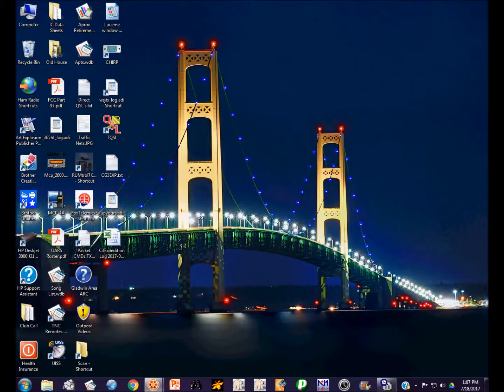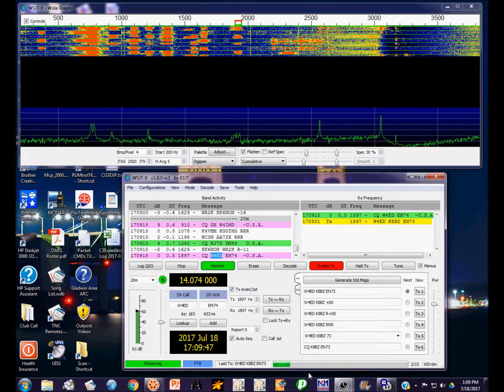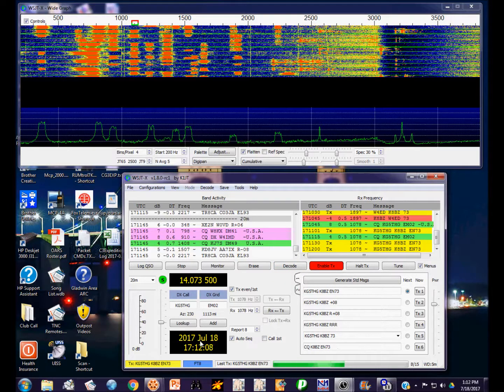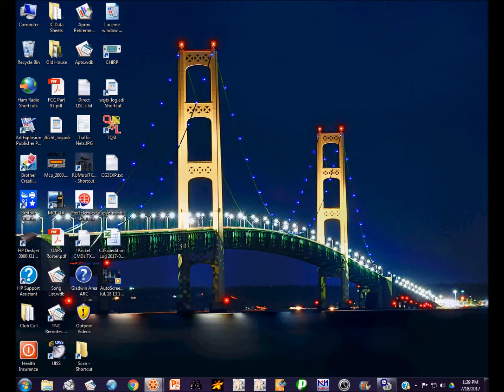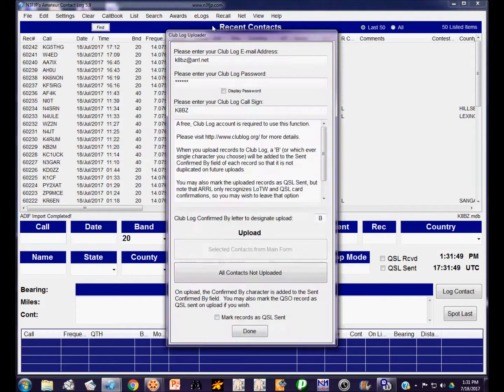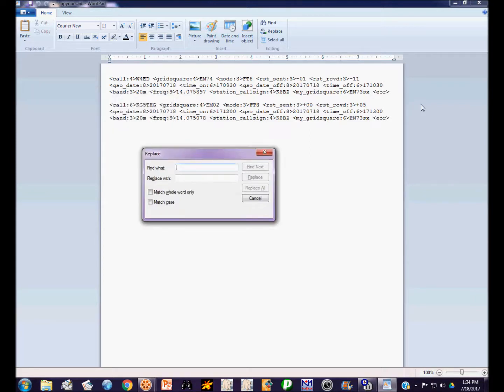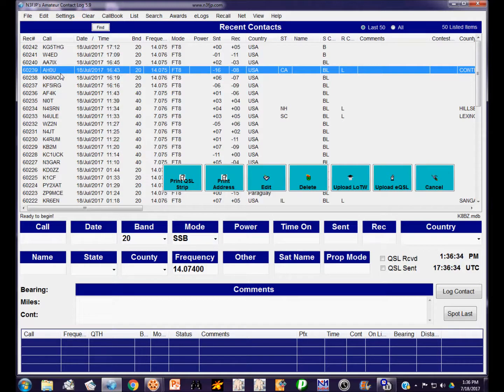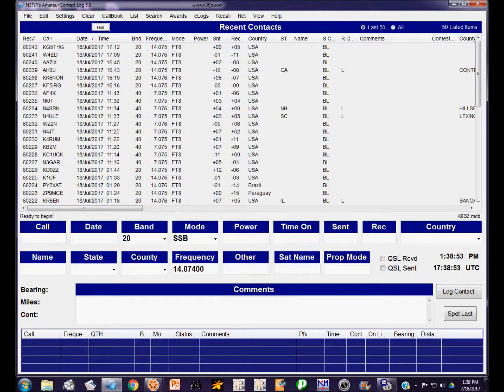FT8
Using FT8 to make contacts, and then uploading to Logbook of the World.